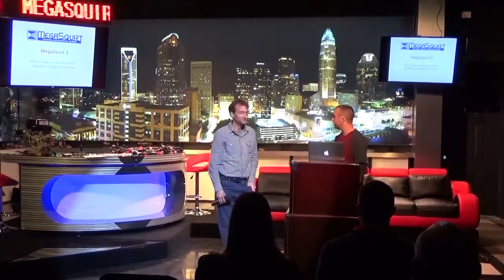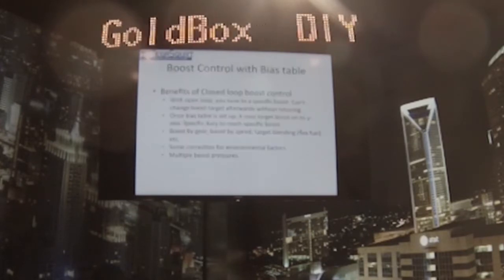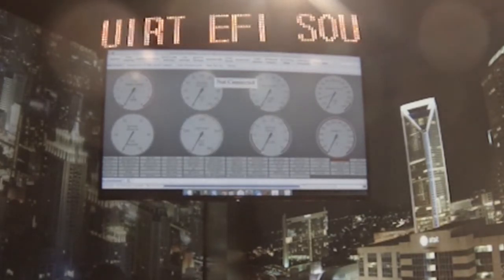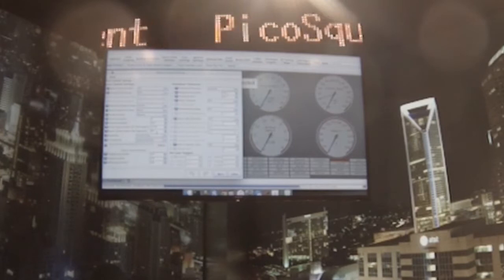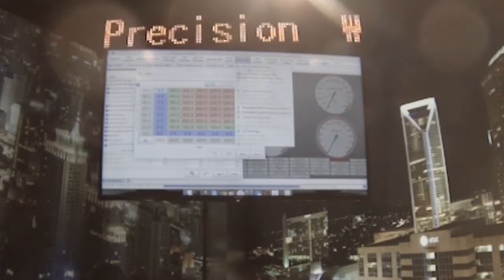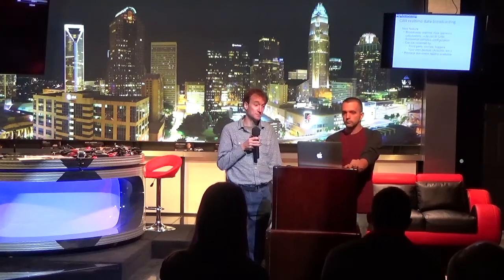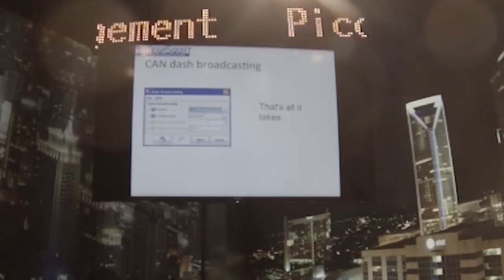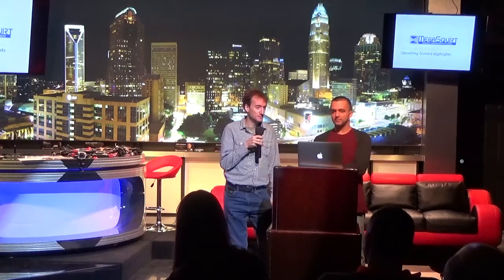MegaMeet 2015 - MSExtra - Updates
MegaMeet 2015 - MSExtra - Firmware updates and new additions for MS3.